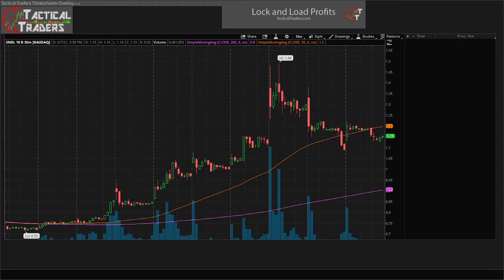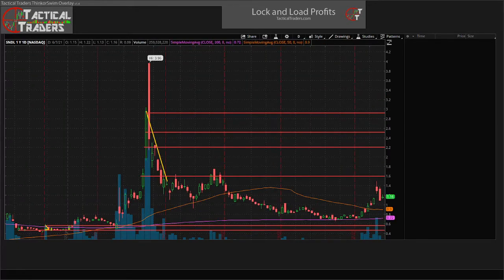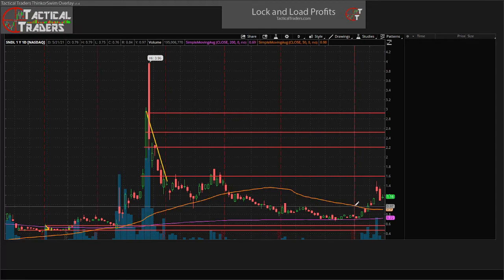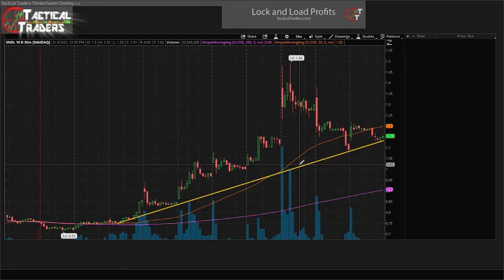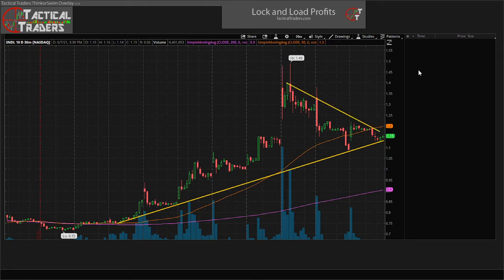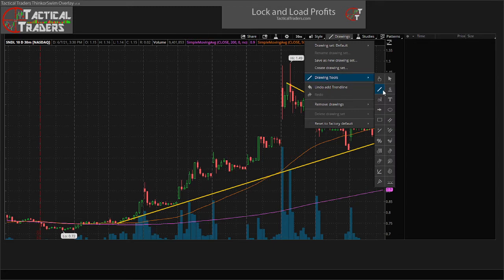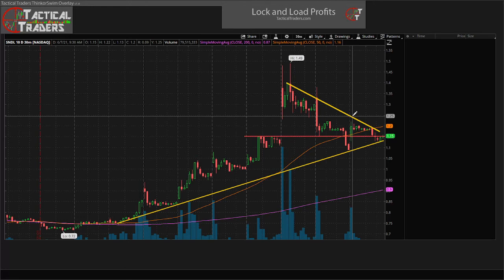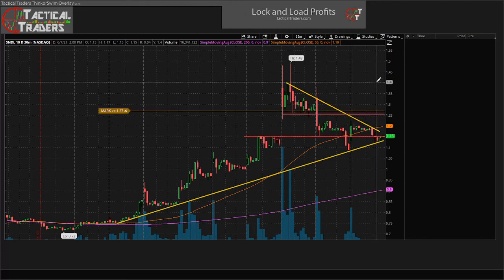SNDL ON BULLISH BREAKOUT WATCH!!!!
SNDL VIDEO CHART ANALAYSIS